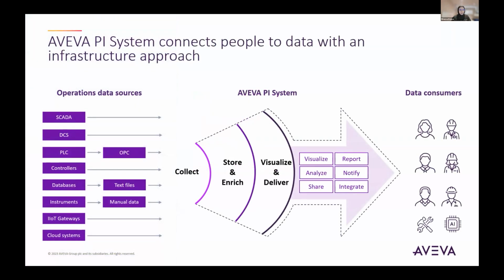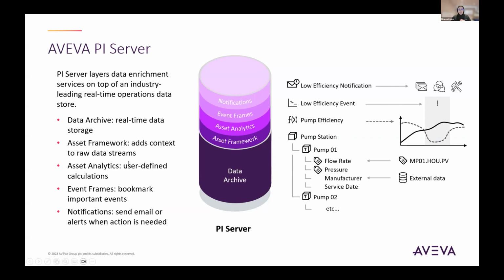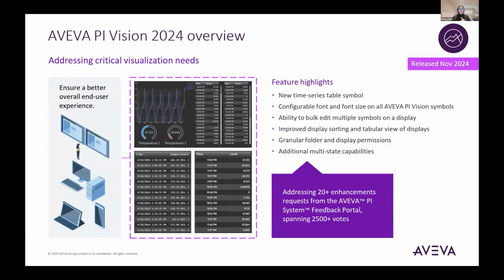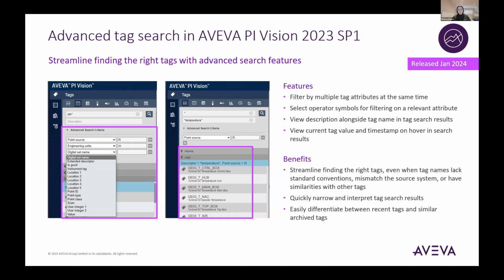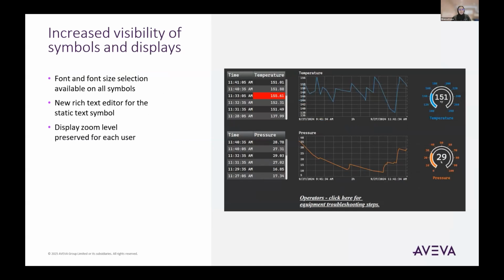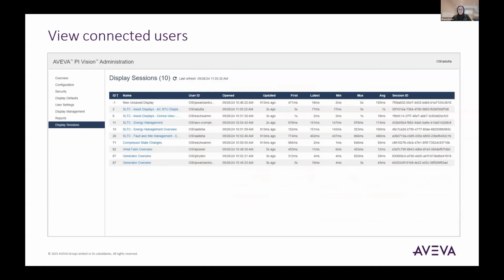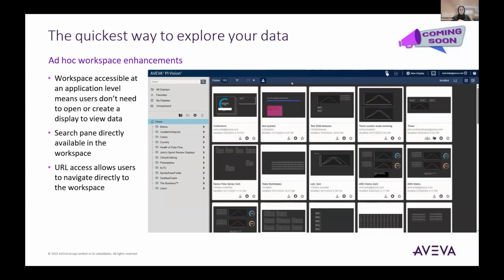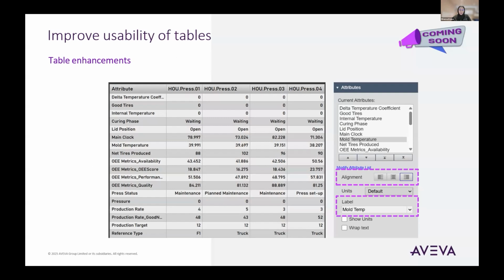Your Data Supercharged: AVEVA PI System Highlights | AVEVA World 2025: Industrial Intelligence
See how the AVEVA PI System continues to evolve and deliver value. Hear real-world success stories and how they transformed operations with PI—and walk away with ideas you can apply to your own systems.